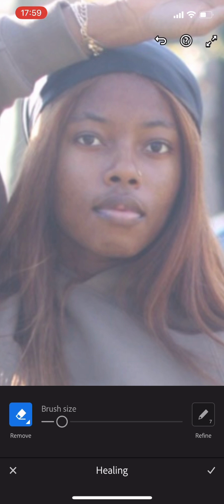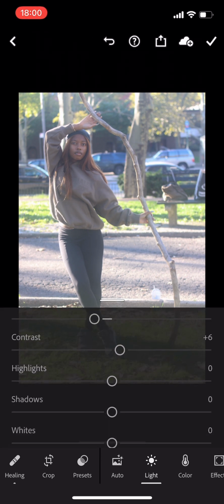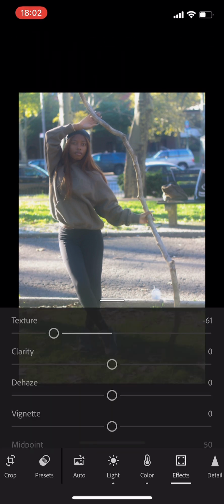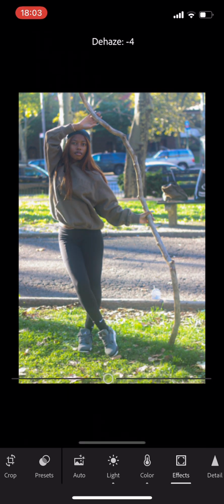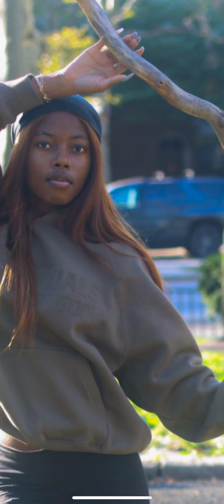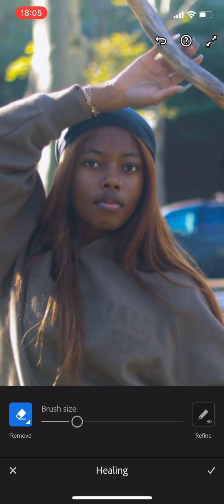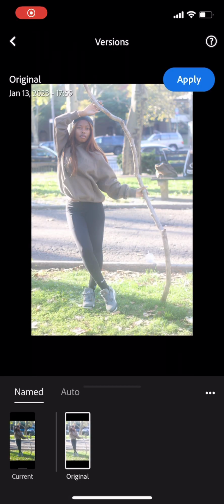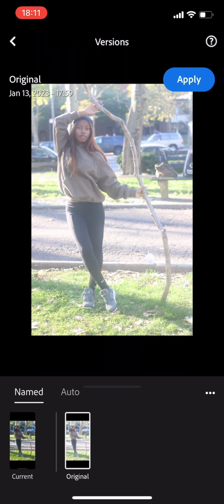How to Edit Photos in Lightroom | Outdoor Photography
Lightroom is one of the most used editing apps for photographers. In this video, I’ll be breaking down how I edit my photos in Lightroom.

Equipment Used:
Camera: Canon Rebel T7
Lenses: 50mm
Editing Software (for photos): Lightroom
Editing Software: CapCut